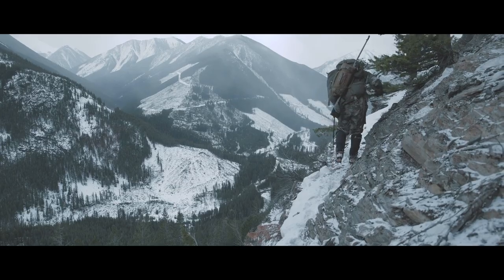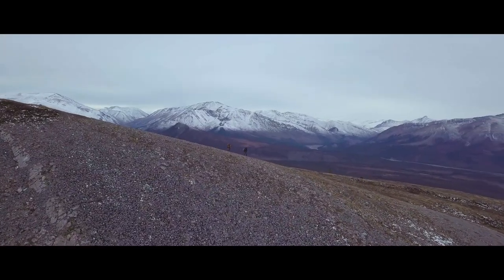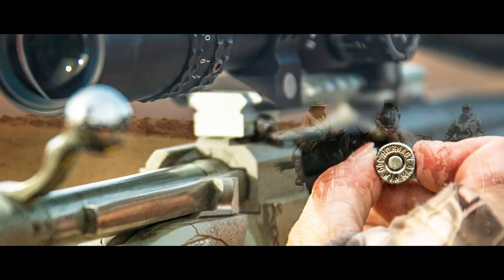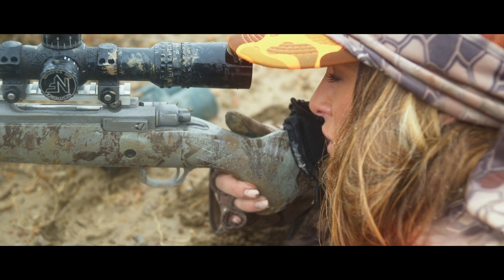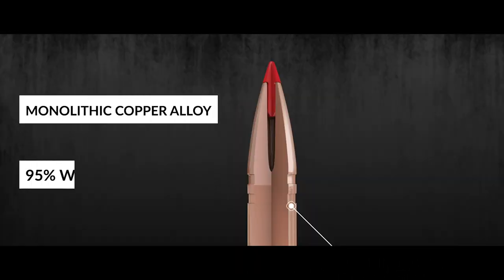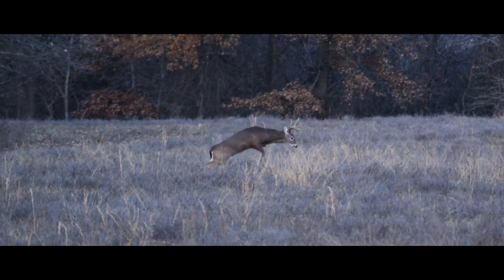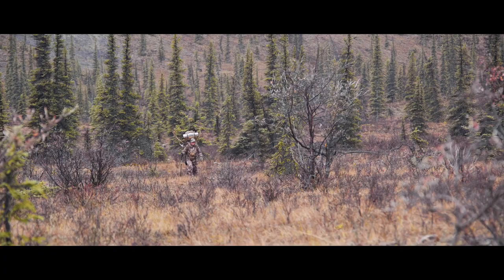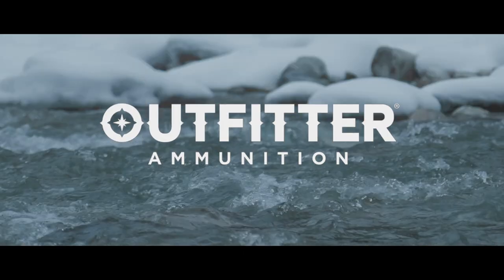Outfitter Ammunition by Hornady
When conditions get tough on a mountain hunt, your gear must be tougher. Making every opportunity count means selecting equipment that will not fail. Any condition, anywhere, Hornady Outfitter Ammunition is designed to perform. Learn more in this episode of Tips From The Wild with Kristy Titus.